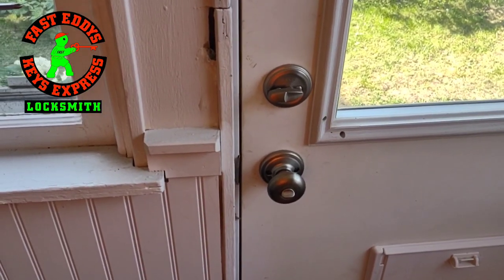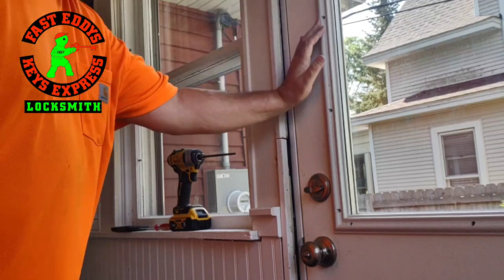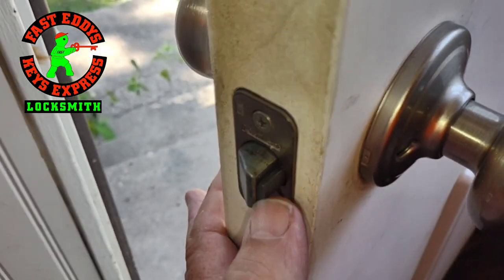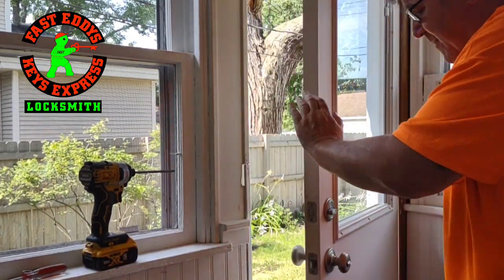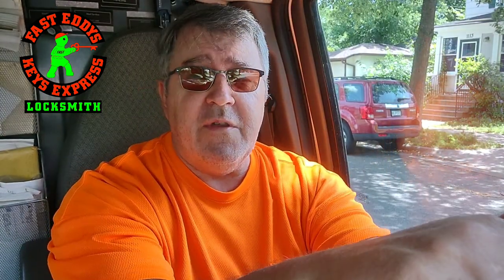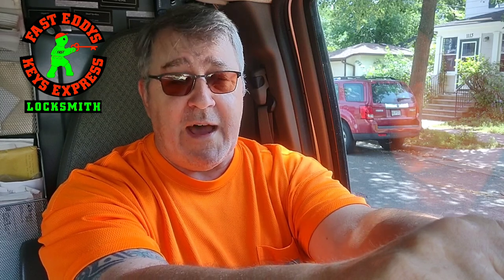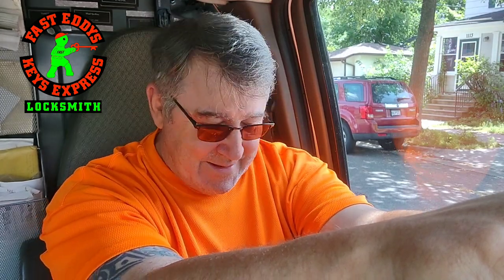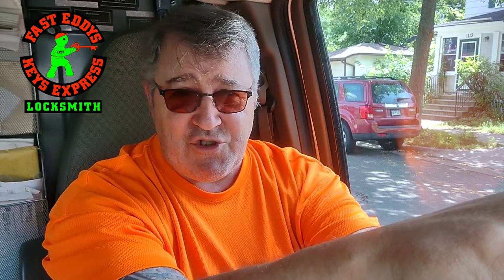Quick Fix For A Door Lock That Doesn't Turn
Quick Fix For A Door Lock That Doesn't Turn by @fasteddyskeysexpress . Most new doors with frames now days has a insulation strip in the frame to prevent bugs and cold air into the house. But when you slam the door a little to hard both pieces in the latch fall in the strike plate hole. Which jams the entrance knob or lever. And it makes it impossible to turn it and open it. My advice is: If on the inside lean on the door with one hand hard and use the other hand to turn the knob or lever finally retracting the latch. Then pull on the door and it should open. If your on the outside of the door grab the knob or lever and pull it towards you simultaneously turning the knob or lever retracting the latch then push on the door and open it.